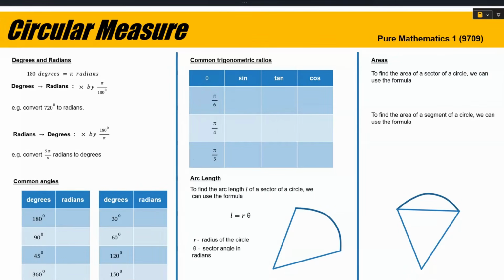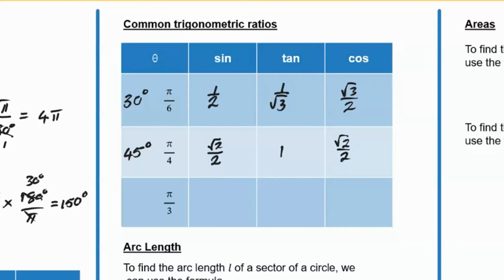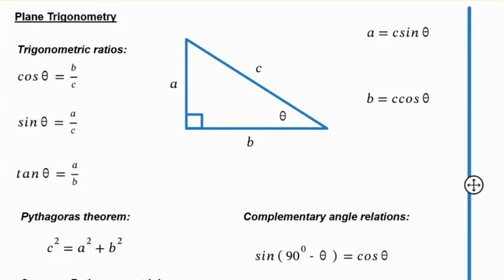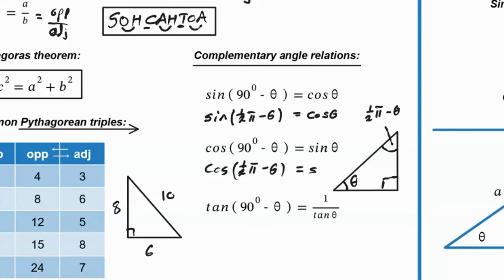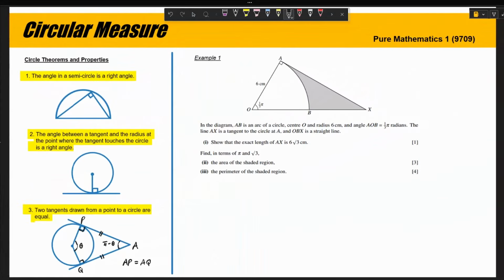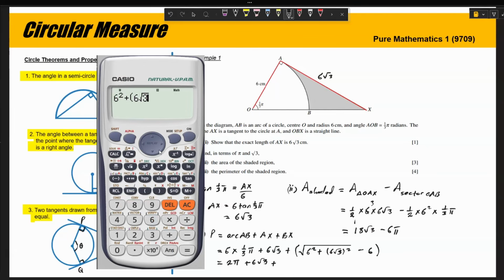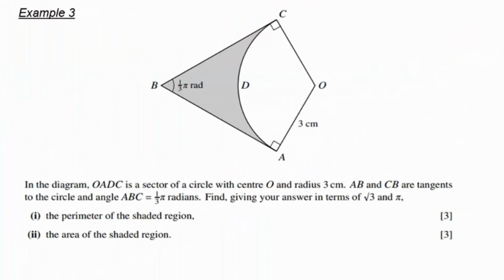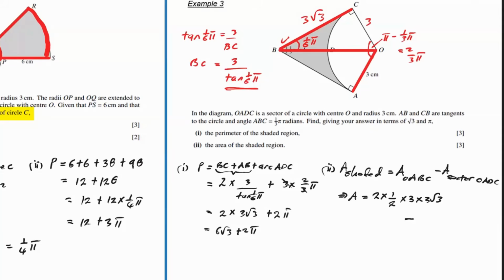Circular measure - A/AS Level Pure Maths 1 (9709) | Topical Revision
In this video we discuss the topic Circular Measure for A Level Pure Maths 1 (9709).